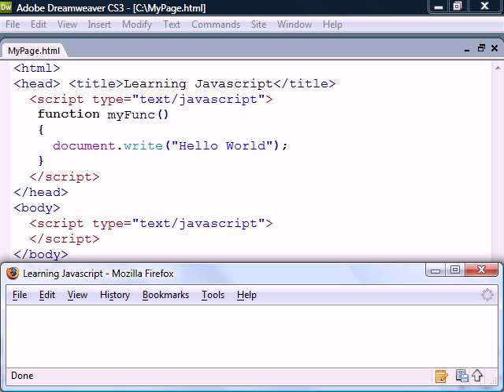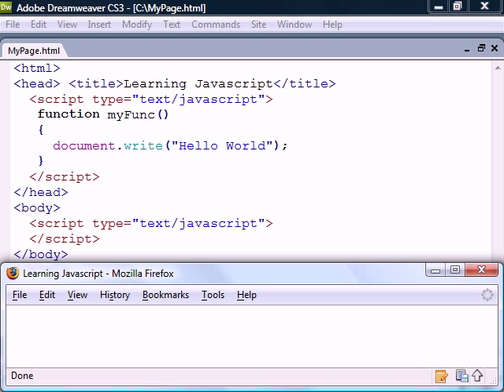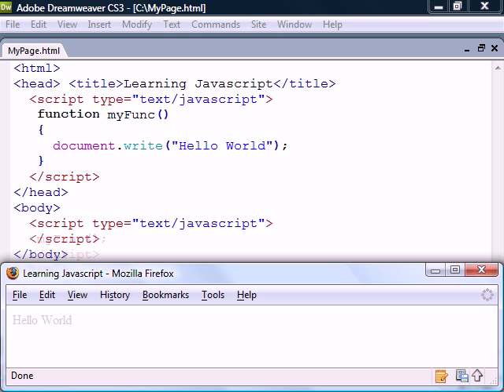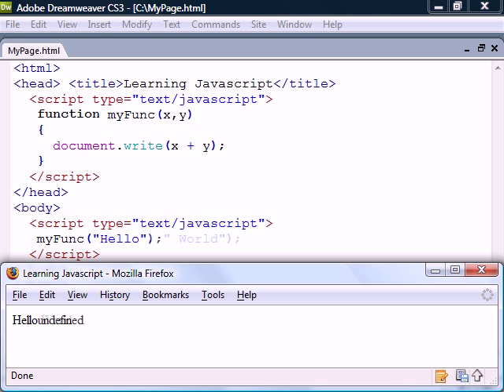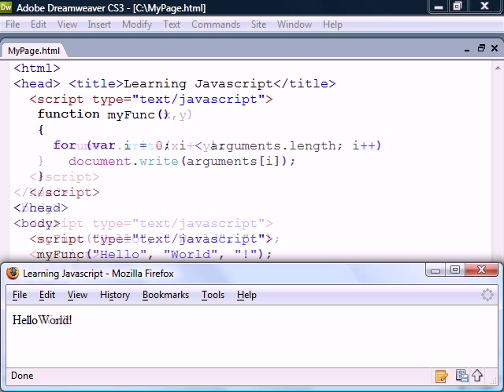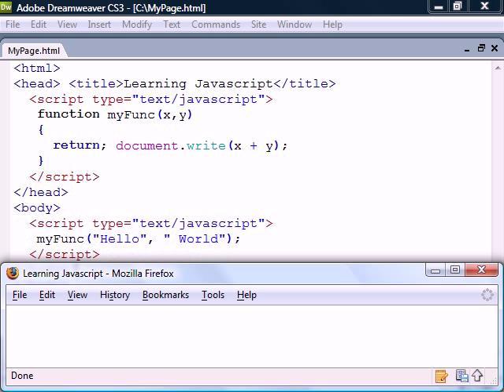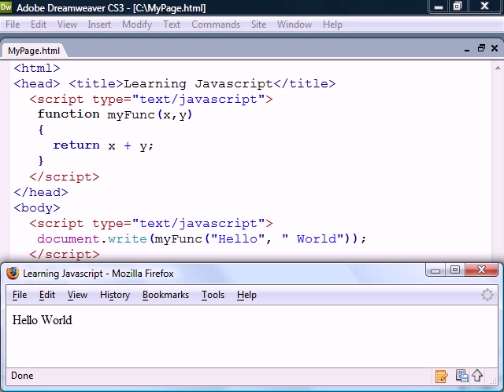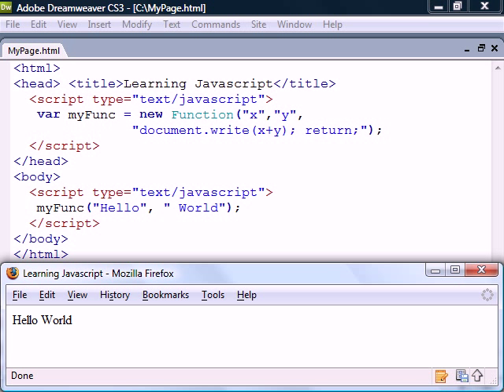JavaScript Tutorial - 08 - Functions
This video covers JavaScript functions (methods).